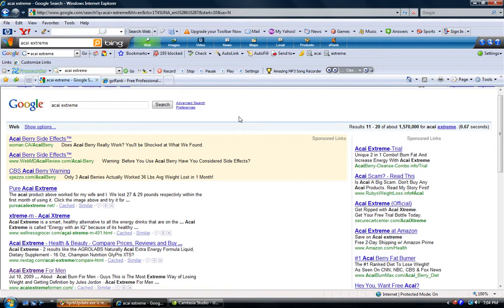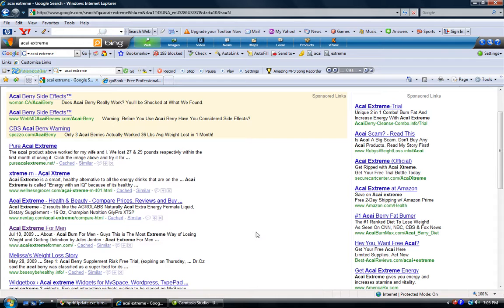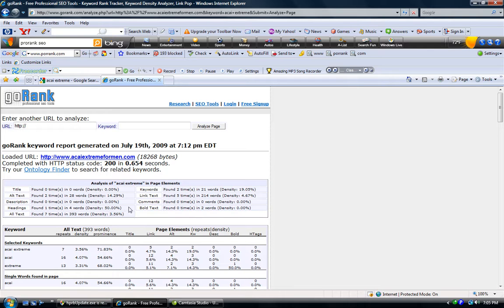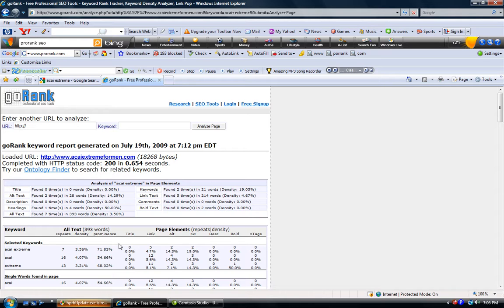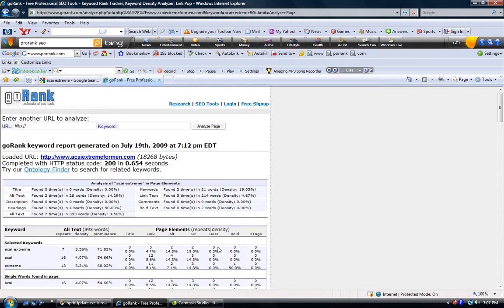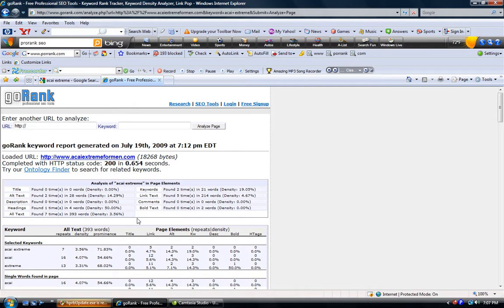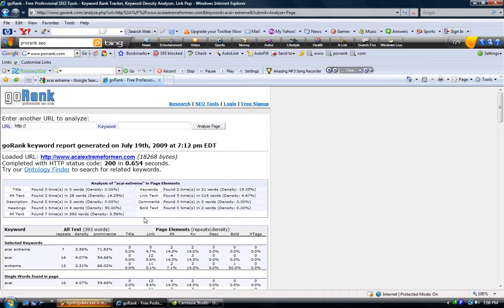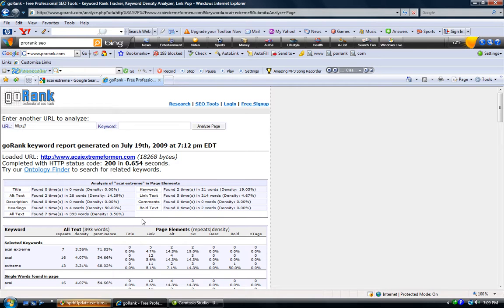Pushing For That Top Ranking In Google.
can get your sites indexed and ranked so you can start making monry with them. Follows us as we go through the steps to get to page 1 of goggle.